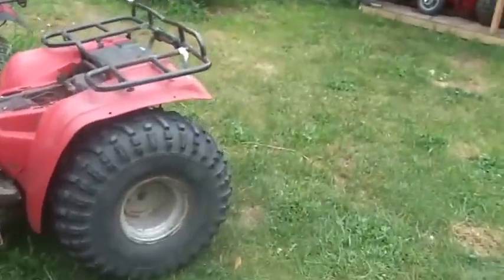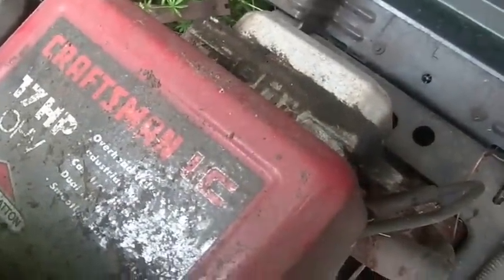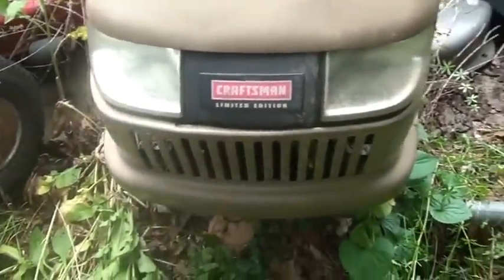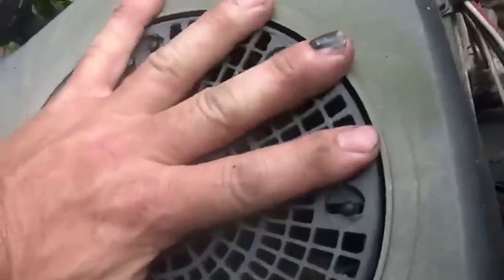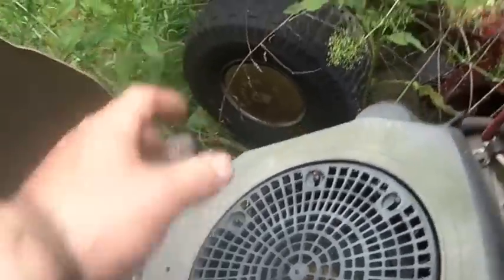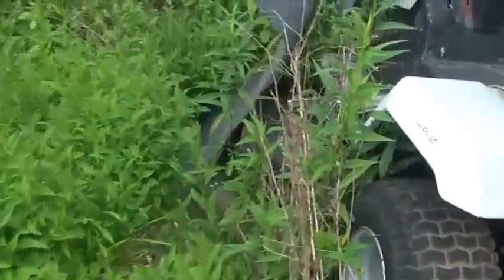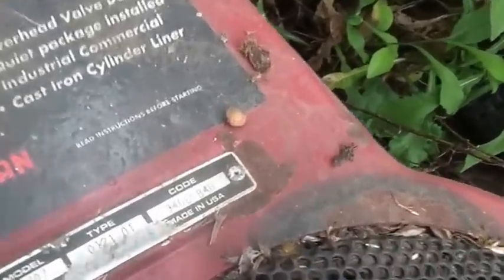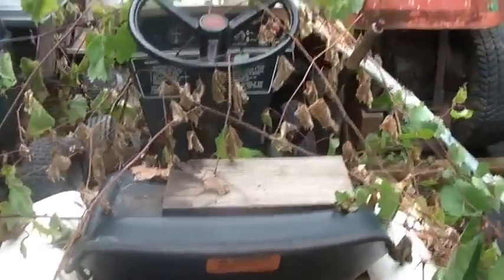2 free tractors into 1 good one,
6_29_2016, 2 free tractors into 1 good one, the LT1000 tractor was run low on oil, it threw a rod, the LT1750 has a blown transmission, the Kohler engine should be good, and low hours, hopefully, the deck will swap over also, it has a floating deck, the LT1000 does not, Harvey Spooner, Hoarding Mayhem,